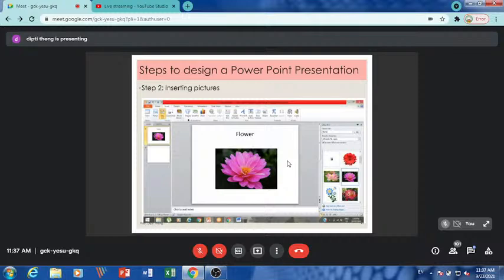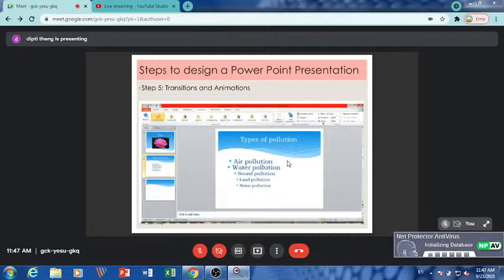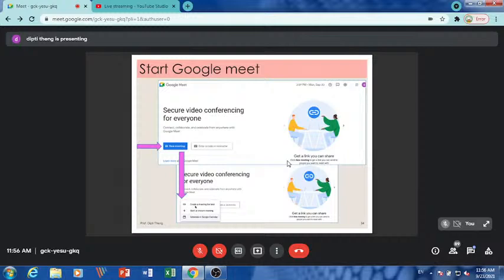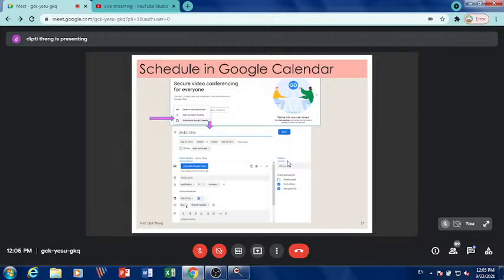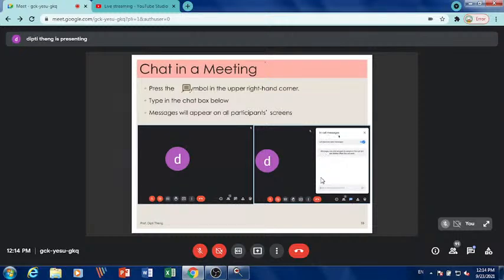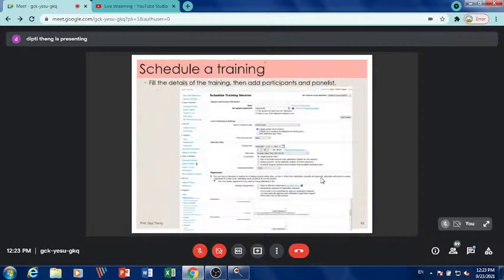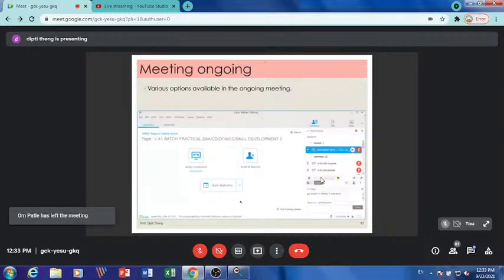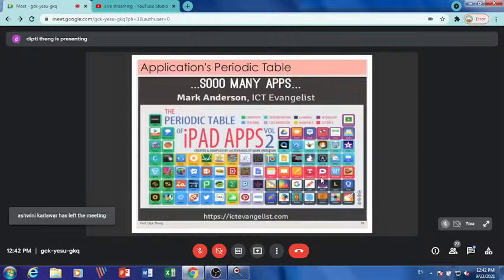Day 3- Workshop on ICT Tools for Online Teaching and Learning Live Stream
The Objectives of Workshop: The workshop is mainly aimed to
introduce students, academicians and especially students of nonprofessional courses to the fascinating world of ICT, its major role in
the education domain and to acquire the ICT skills necessary for teaching
and learning through online platforms.

About Resource Person: Ms Deepti P. Theng is currently working as
an Assistant Professor in the Department of Computer Science and
Engineering, GHRCE, Nagpur.